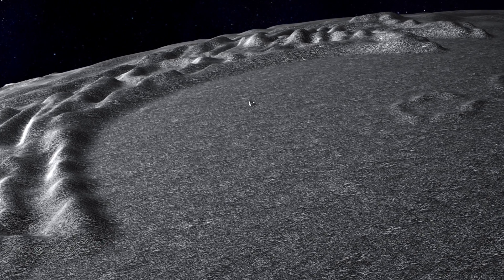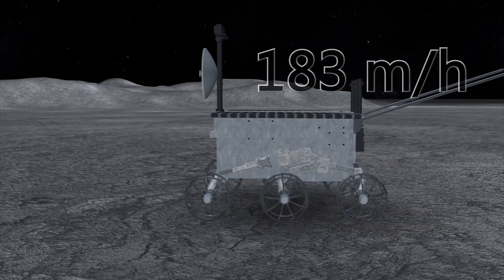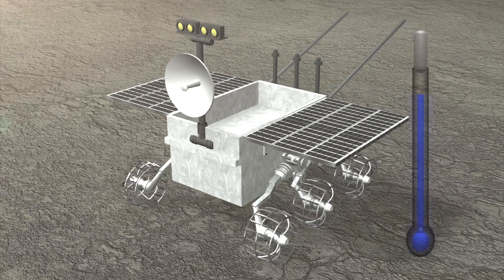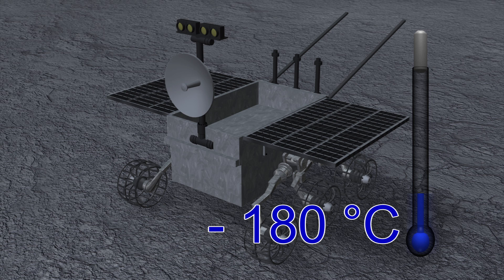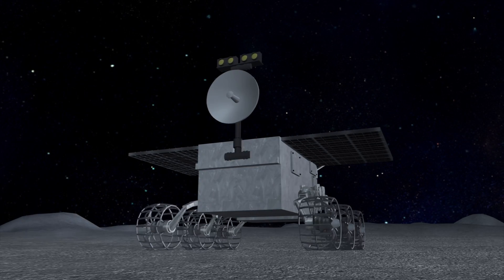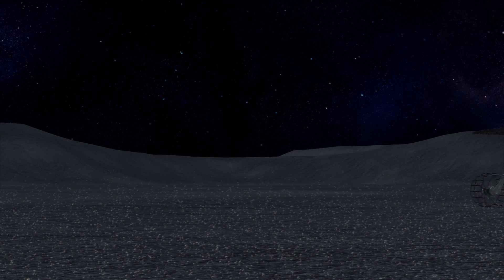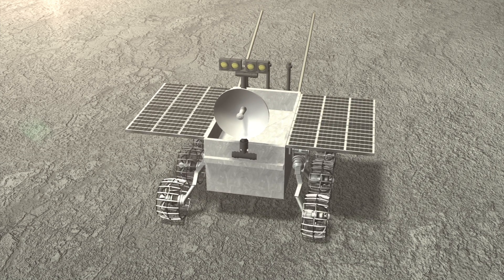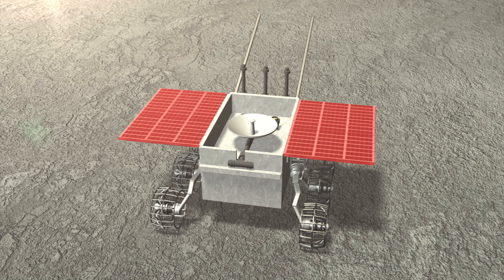China's Jade Rabbit moon rover suffers technical problems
China's Jade Rabbit lunar rover mission is in jeopardy after the craft experienced a 'mechanical control abnormality' on Saturday (January 25).

The abnormality occurred before the rover entered its second dormancy as the lunar night approached. According to CCTV, Chinese officials said the abnormality occurred due to the "complicated lunar surface environment", without giving further details.

The solar-powered probe is scheduled to shut down for the lunar night, which lasts more than two weeks. The temperature during that time drops to minus 180 °C. The probe survived its first shutdown, during which it is unable to generate energy from its solar panels and relies on a radioactive power source to keep its equipment intact.

The Daily Mail reported that online speculation has focused on the possibility of lunar dust having blocked one of the solar panels from folding inward, leaving sensitive equipment exposed to the dangerously low temperatures.

When sunlight hits the moon's surface it causes dust grains to eject electrons. Electrostatic repulsion among like charges could cause dust particles to levitate up to 1 meter above the lunar surface.